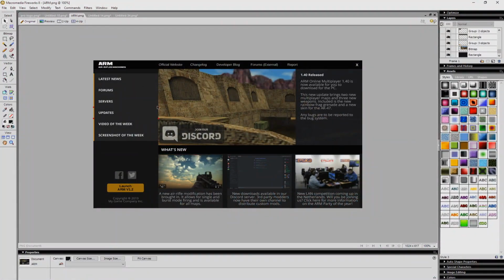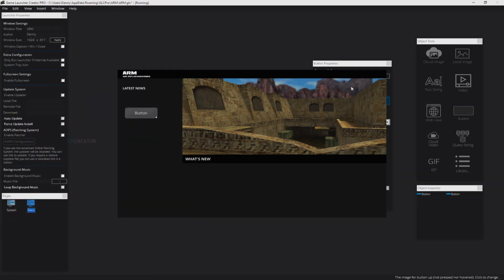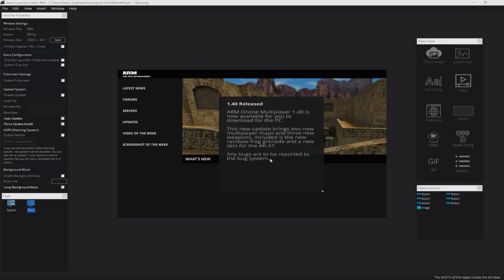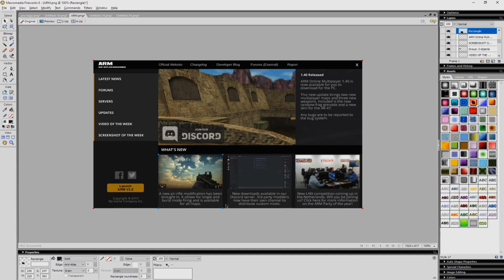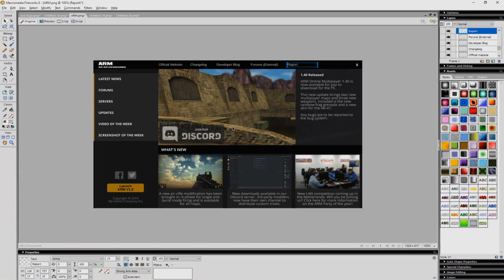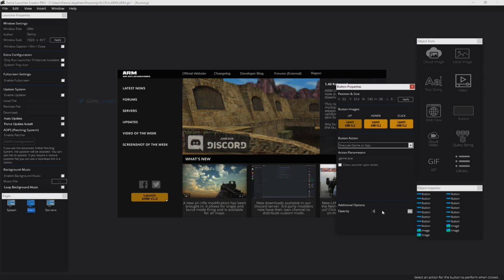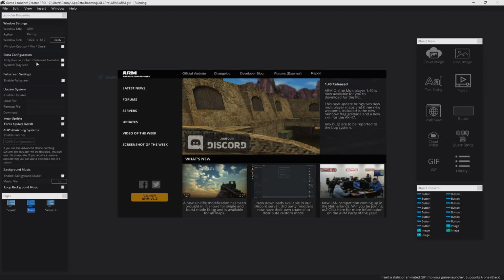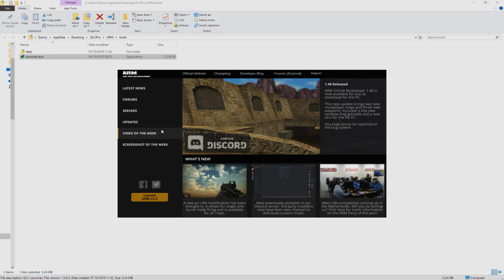How to create your own Game Launcher using Game Launcher Creator V2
Game Launcher Creator V2 is the revolutionary Windows desktop software application for designing and developing your own professional game launchers

There is a whole host of professional features you can view over

Game Launcher Creator V2 is the pioneering Game Launcher creation software with a powerfully easy WYSIWYG (Drag 'n Drop) interface and a plethora of advanced, professional features made easy in just a few clicks including game updates and advanced patching.